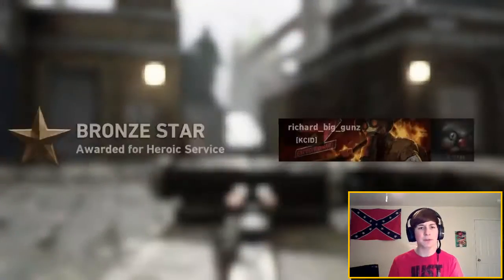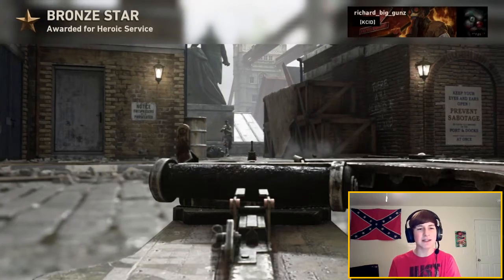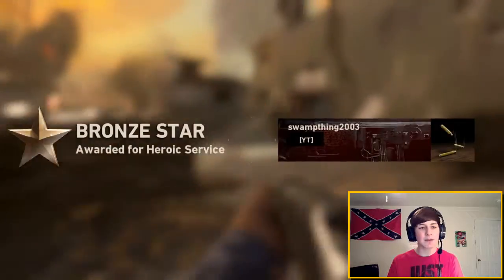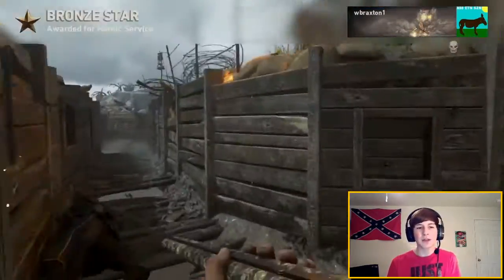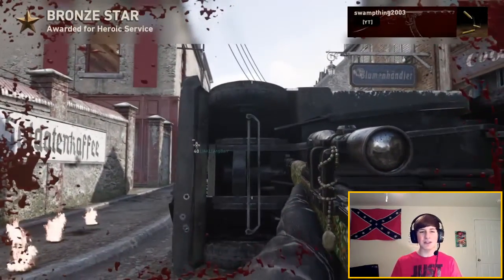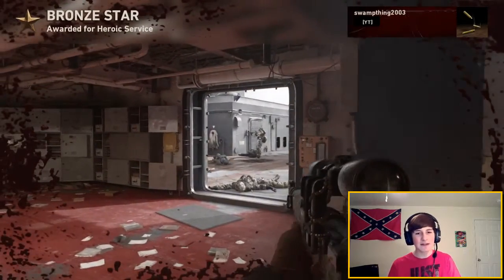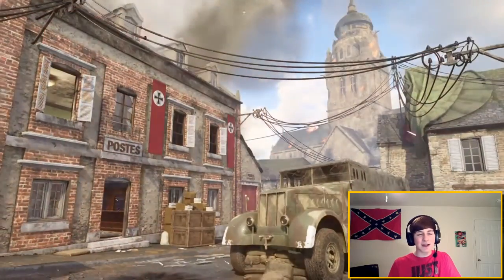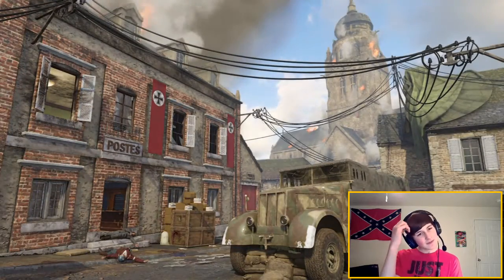Call of Duty WW2 - KILLCAMS (TOP 10) SO SICK!!